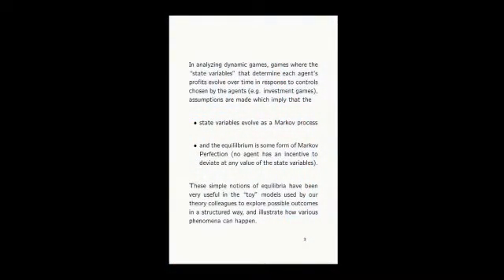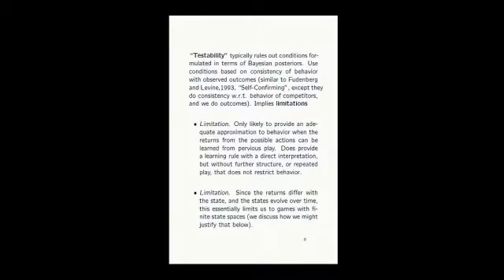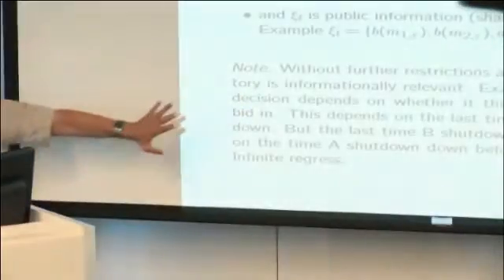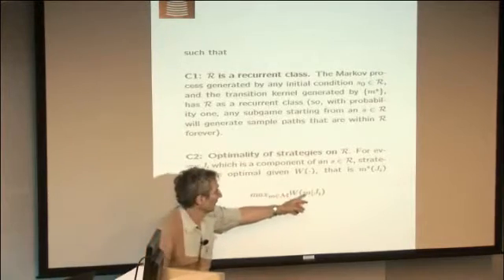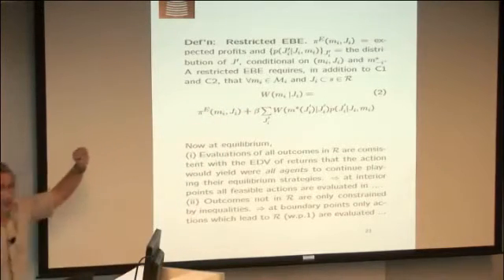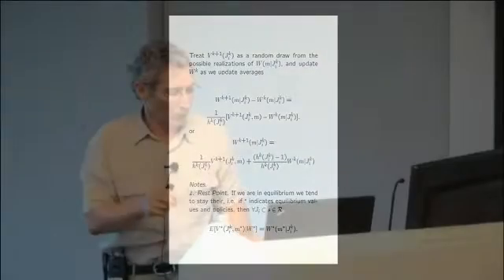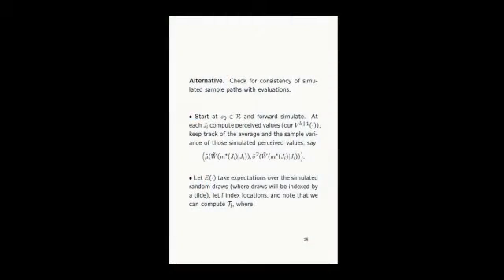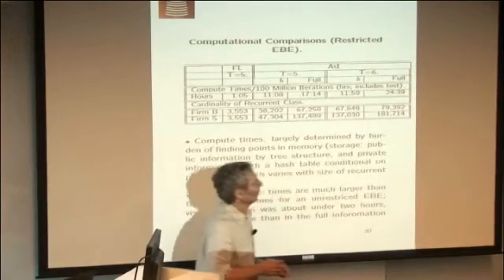Dynamic Games with Asymmetric Information: A Framework for Empirical Work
We develop a framework for the analysis of dynamic games that can be applied to the analysis of firm which compete in a market whose characteristics evolve over time as a probabilistic function of the actions of the firms competing in that market. Firm's chose their actions to maximize their perceptions of the discounted value of the returns that will accrue to them as a result of those actions. These returns depend on both their own states and  their competitor's states. The firms know their own states, but only observe imprecise signals on the states of their competitors.  Our goal is to provide a framework capable of analyzing the impact of policy or environmental changes in such a setting. Bayesian perfect Nash  equilibria for environments that are rich enough to adequately approximate behavior have computational and informational demands that both; (i) make  them impossible for applied researchers to use, and (ii) unlikely to be the best approximation to agent's actual behavior. So we introduce an alternative  notion of equilibria which is less demanding of both agents and researchers, while still implying agents 'optimize' in a meaningful sense of that word.  We show that: (i) there is an artificial intelligence algorithm that makes it relatively easy to compute (at least some of) the resultant equilibria, and (ii)  it is relatively easy to use the properties of that equilibria to estimate any unknown parameters of the game. We use the analysis of a de-regulated electric utility market as an example. Two firms each own several generators and bid 'supply functions' into the market in every period (a quantity supplied as an increasing function of price). An independent system operator (an ISO) sums the supply curves horizontally and intersects the result with demand to determine the period's price and the quantities to be produced by each firm. The firm's cost of supplying electricity on each of its generators is increasing in the current quantity produced and stochastically increasing in the quantities produced since the last time the firm did maintenance on that generator. Firms do not know the current cost of their competitor's generators but realize that the returns they will earn from the bid on each of its generator will increase the  less the quantity supplied by other generators (their own, as well as those of its competitors). This provides incentives for firms to simply shut down some  generators without doing maintenance, and to implicitly co-ordinate shutdowns across firms. Consumers pay the price through the resultant increase  in the price of electricity.    Joint work with Chaim Fershtman